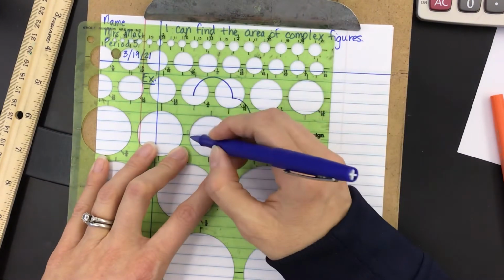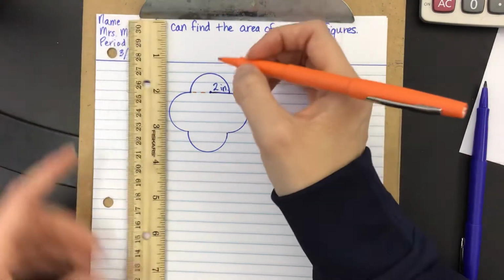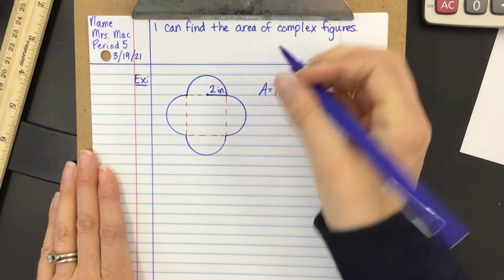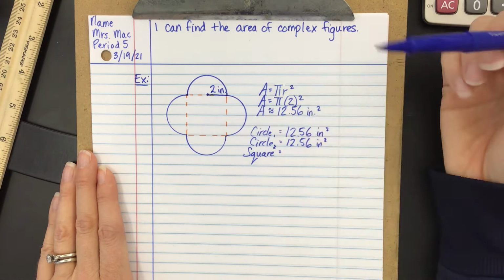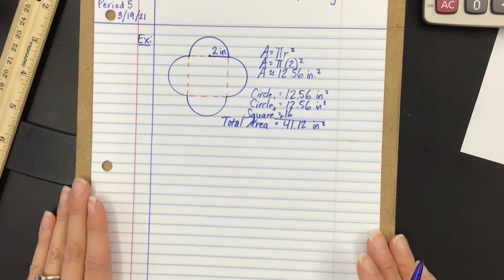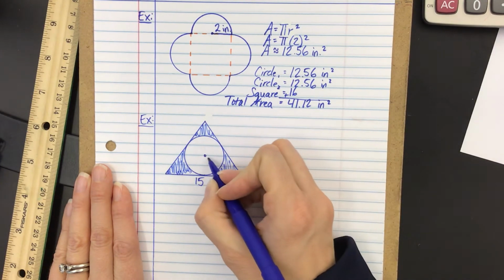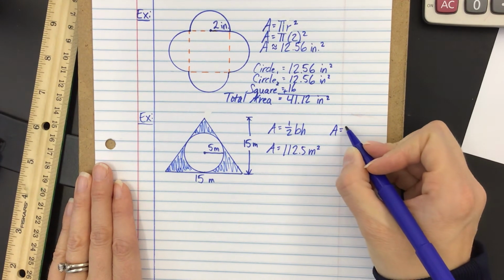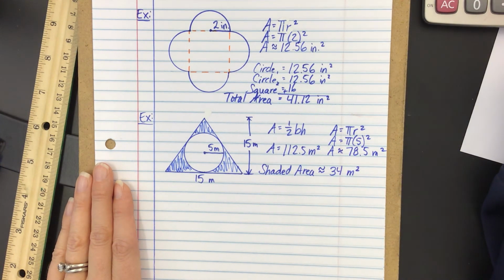Area of Complex Figures 3/19/21